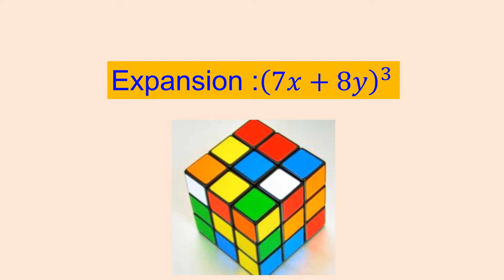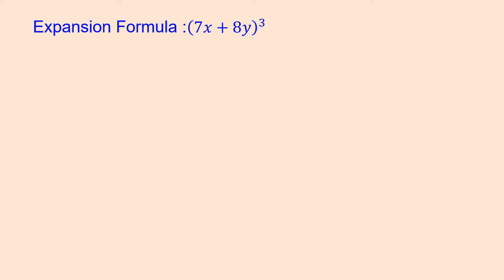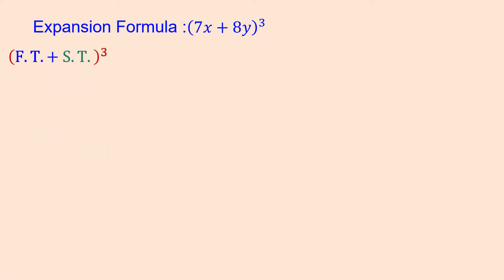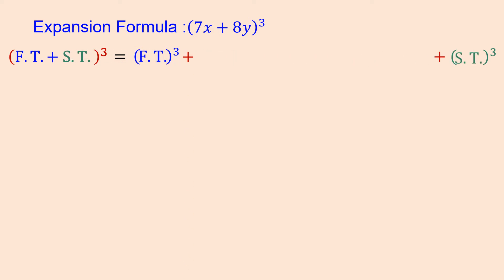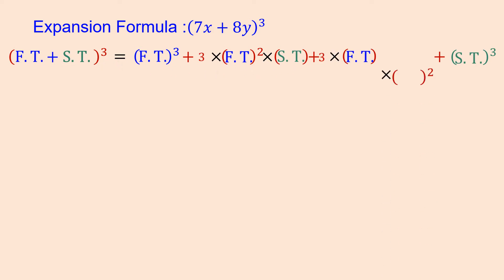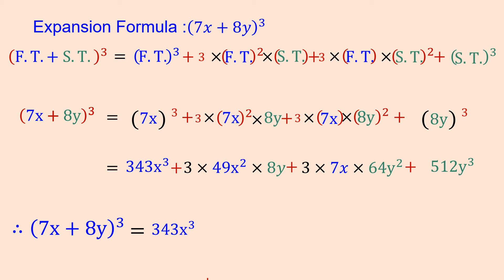Solution of cube of (7x+8y) by expansion formula cube of a+b :Part - 2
This video is created by Yogesh Sharma Sir which will help you understand the sum based on expansion formula of x+a in east way.